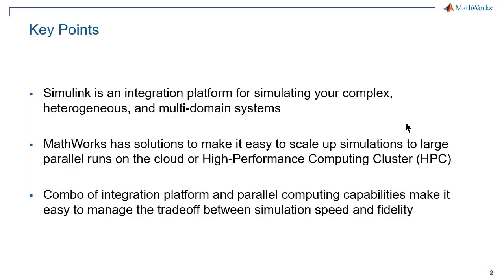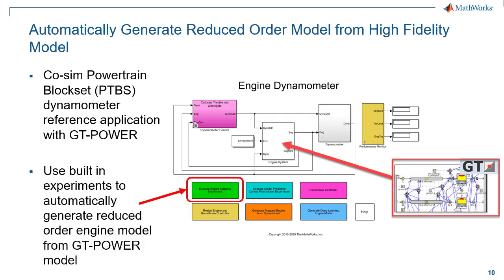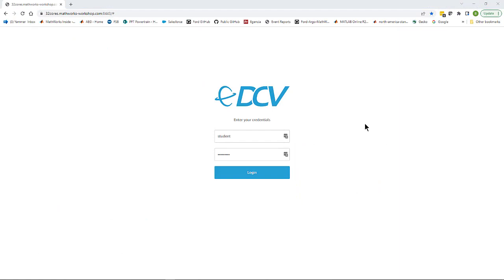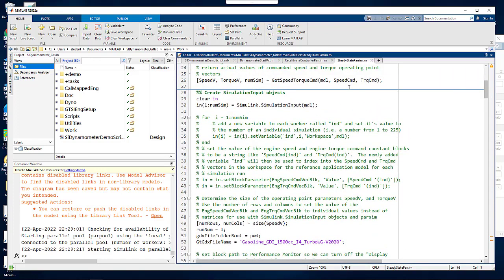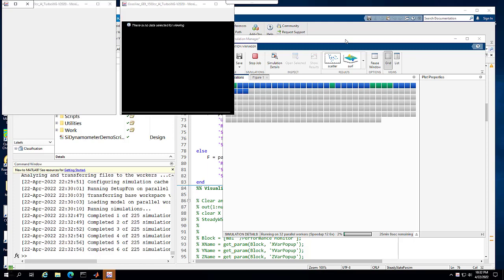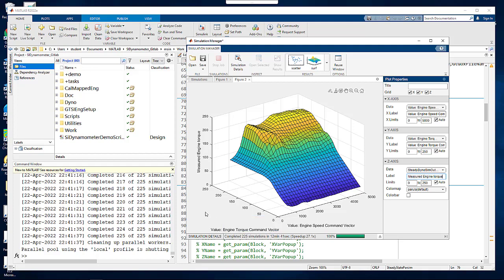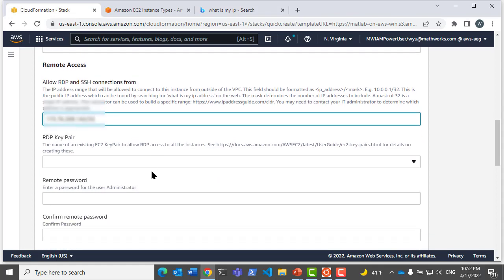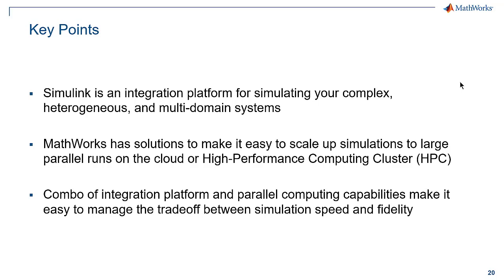Accelerate GT-Power to Simulink Model Order Reduction on the Cloud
As an integration platform, Simulink® can cosimulate with many third-party tools, including GT-Power. Learn how you can generate a reduced-order model from GT-Power in Simulink. Furthermore, with preconfigured cloud resources, you can accelerate the process significantly by executing the simulation on multicores in parallel.

Chapters:
0:00 - Introduction
1:27 - Co-simulate Simulink with third-party tools
3: 06 - GT-POWER model order reduction example
5:25 - Accelerate model order reduction process on the cloud
7:23 - Demo
16:43 - How to set up cloud resources
22:45 - Key takeaways